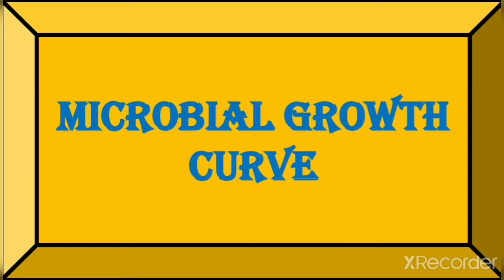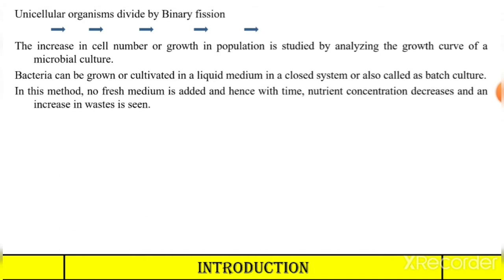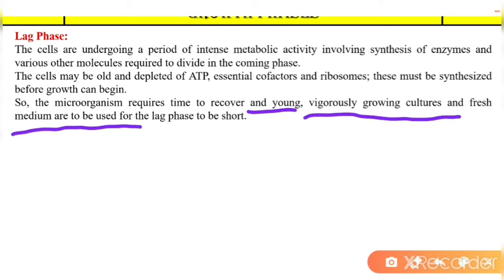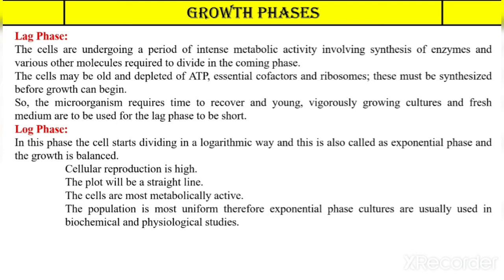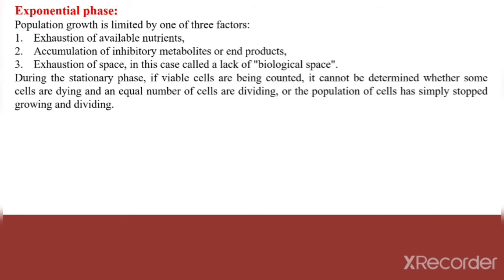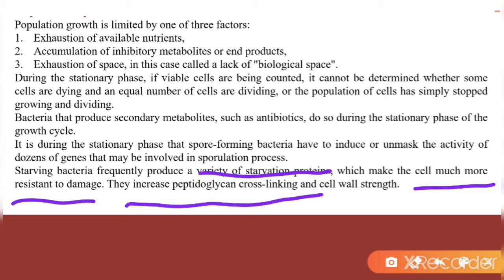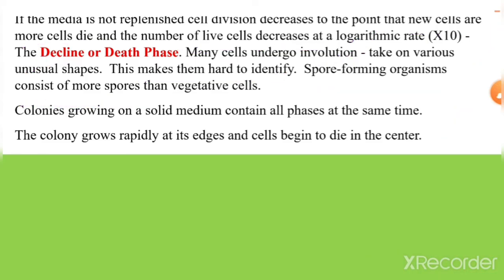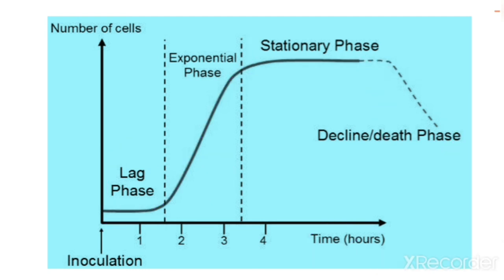Bacteria Growth Curve|Microbial Growth curve explained|Hindi|Rohit S Mane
1. Growth curve Introduction
Unicellular organisms divide by Binary fission
The increase in cell number or growth in population is studied by analyzing the growth curve of a microbial culture.
Bacteria can be grown or cultivated in a liquid medium in a closed system or also called as batch culture.
In this method, no fresh medium is added and hence with time, nutrient concentration decreases and an increase in wastes is seen.
As bacteria reproduce by binary fission, the growth can be plotted as the logarithm of the number of viable cells verses the time of incubation.
The curve plotted shows four basic phases of growth; the lag, log, stationary, and death phase.

A. Lag Phase:
The cells are undergoing a period of intense metabolic activity involving synthesis of enzymes and various other molecules required to divide in the coming phase.
The cells may be old and depleted of ATP, essential cofactors and ribosomes; these must be synthesized before growth can begin.
Log Phase:
In this phase the cell starts dividing in a logarithmic way and this is also called as exponential phase and the growth is balanced.
 Cellular reproduction is high.
 The plot will be a straight line.
 The cells are most metabolically active.
 The population is most uniform therefore exponential phase cultures are usually used in  biochemical and physiological studies.
 The microorganisms may be particularly sensitive to adverse conditions.
On the whole, in this phase the cells are growing.
B. Exponential Phase
Population growth is limited by one of three factors:
Exhaustion of available nutrients,
Accumulation of inhibitory metabolites or end products,
Exhaustion of space, in this case called a lack of "biological space".
During the stationary phase, if viable cells are being counted, it cannot be determined whether some cells are dying and an equal number of cells are dividing, or the population of cells has simply stopped growing and dividing.
Bacteria that produce secondary metabolites, such as antibiotics, do so during the stationary phase of the growth cycle.
Starving bacteria frequently produce a variety of starvation proteins, which make the cell much more resistant to damage. They increase peptidoglycan cross-linking and cell wall strength.
The Dps (DNA- binding proteins from starved cells) protein protects the DNA.
Bacterial pathogens like Salmonella typhymurium become more virulent when starved.
C. Death phase
If the media is not replenished cell division decreases to the point that new cells are more cells die and the number of live cells decreases at a logarithmic rate (X10) - The Decline or Death Phase. Many cells undergo involution - take on various unusual shapes.  This makes them hard to identify.  Spore-forming organisms consist of more spores than vegetative cells.
Colonies growing on a solid medium contain all phases at the same time.
The colony grows rapidly at its edges and cells begin to die in the center.